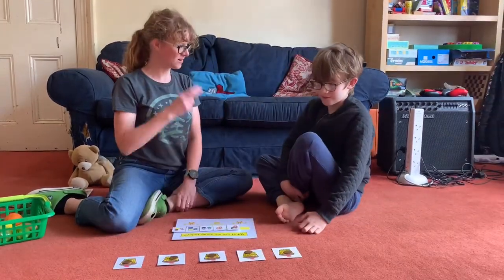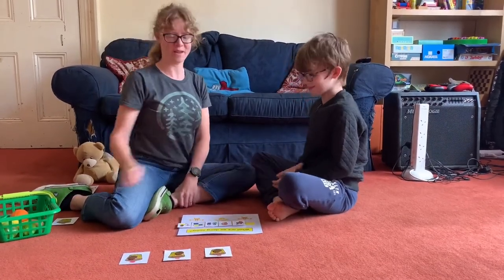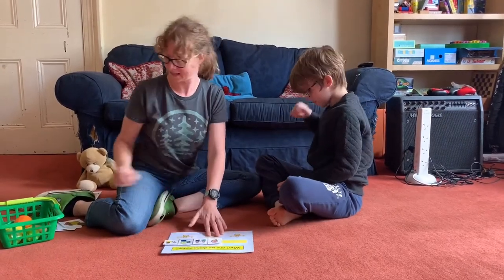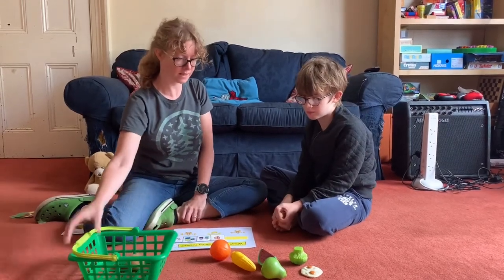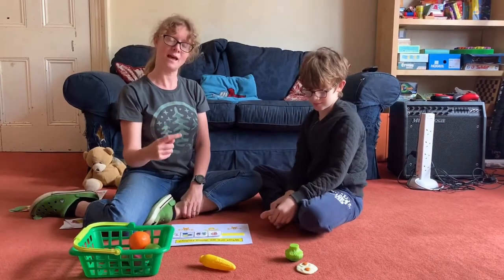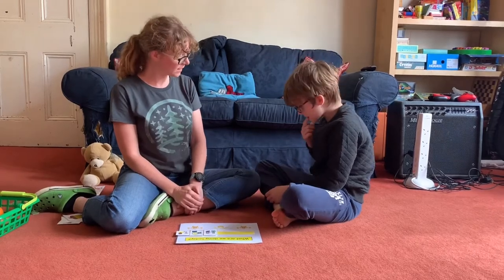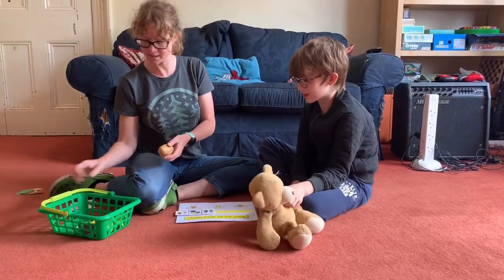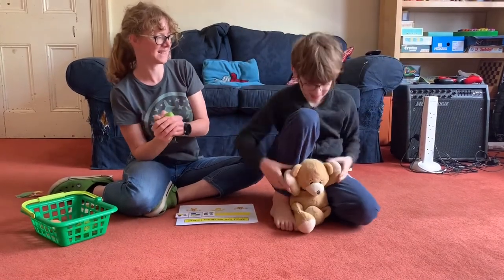Language session - Food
Activities to help your child know and use words around a category

Your child needs to be able to listen, watch and enjoy the games, it doesn’t matter what age they are.
Get other family members to join in too!